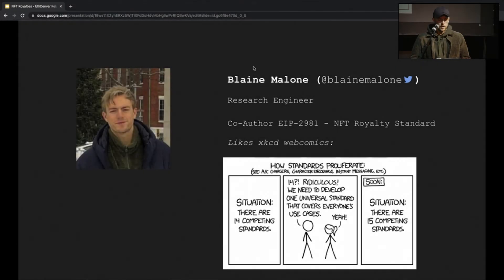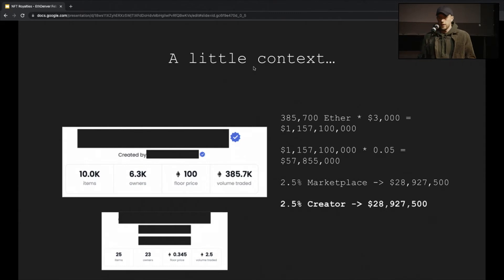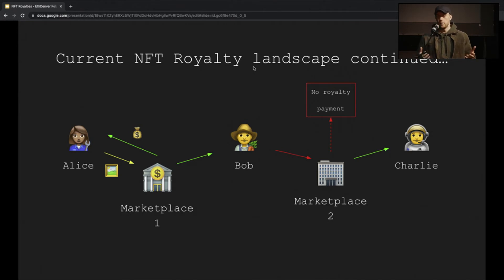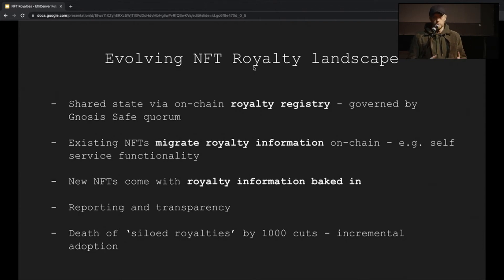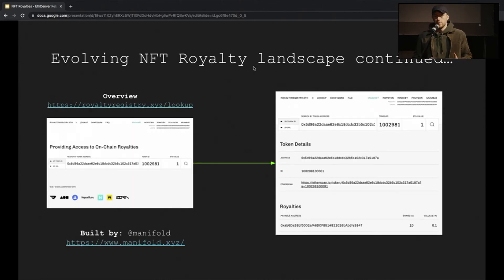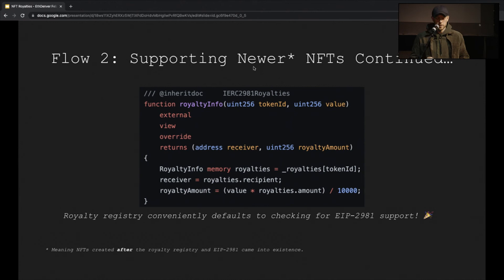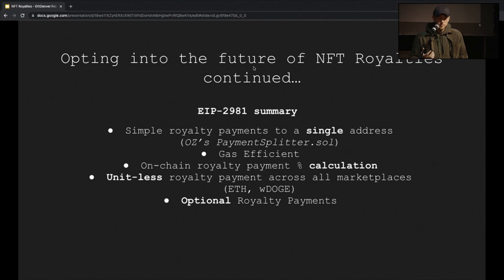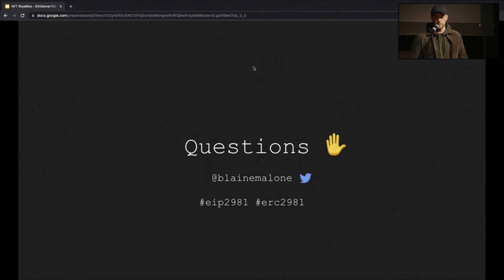NFT Royalty Standard - EIP-2981 - Blaine Malone